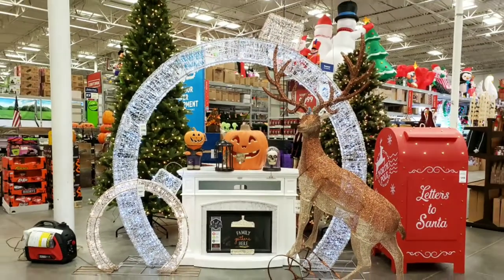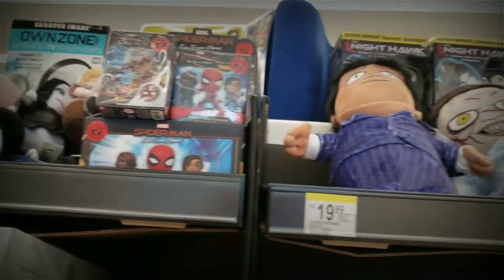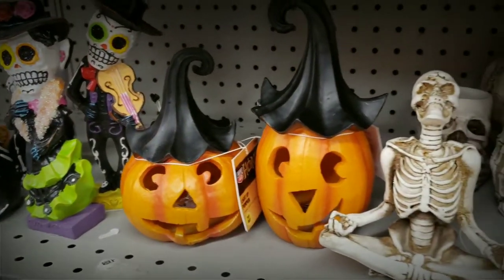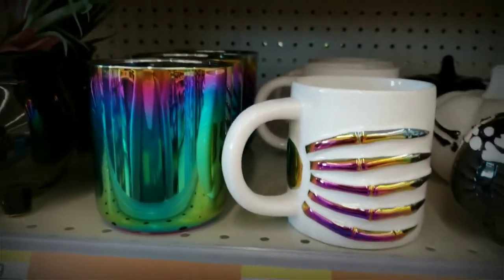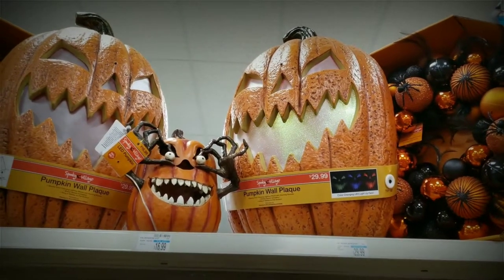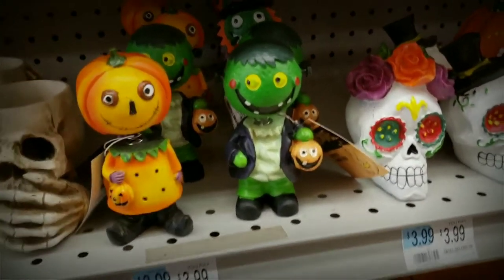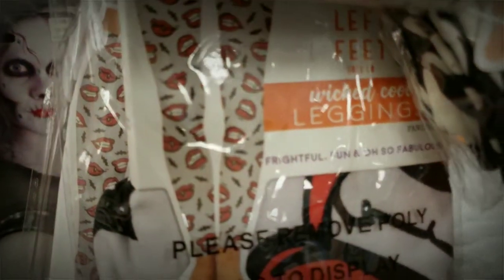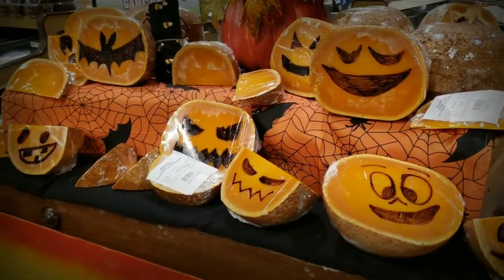The 2019 Halloween Pharmacy Gauntlet Run - Multiple Walgreens, CVS, and Rite Aids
Searching for Halloween in every major Pharmacy near me! Four Walgreens, Three CVS, Two Rite Aids, and a Partridge in a pear tree... I mean a Wegmans...! WHEW!

Harpsichord Concerto no. 5 in F minor, BWV 1056 - I. Allegro - Michel Rondeau - Aline Letendre

Harpsichord Concerto no. 5 in F minor, BWV 1056 - Complete Performance -  Collegium Musicum Paris